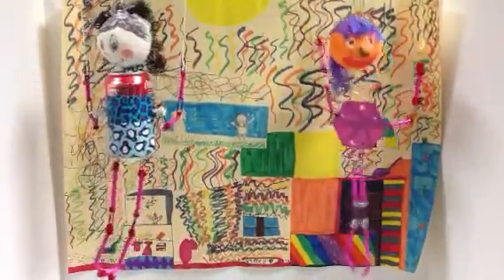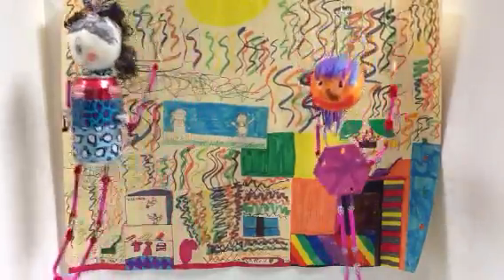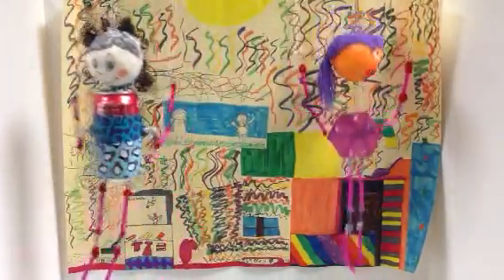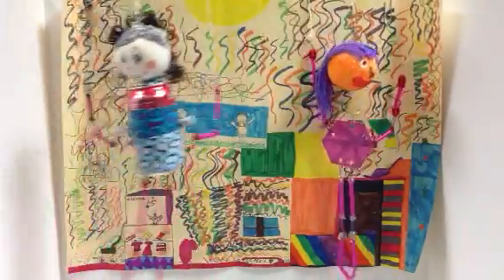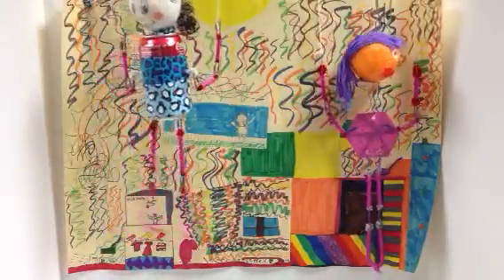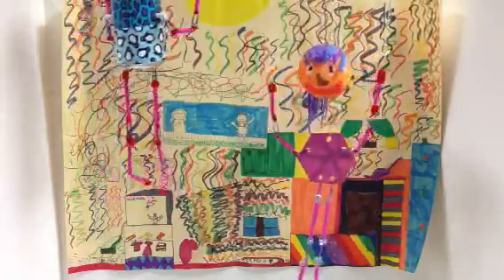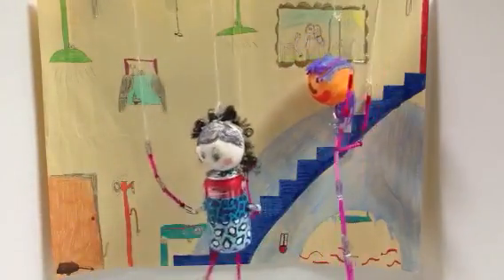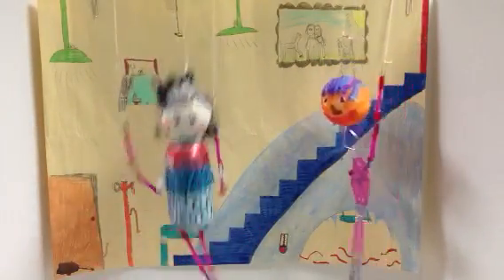The Mysterious Scratching Sleepover